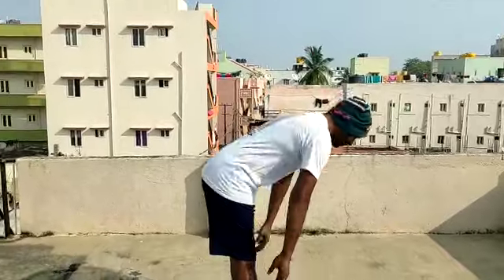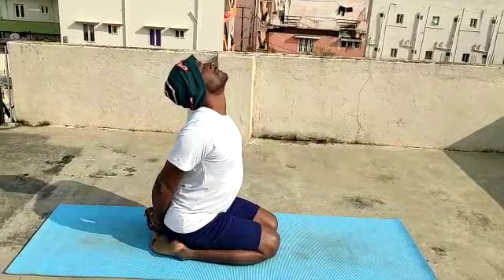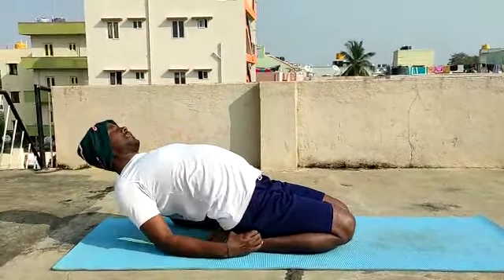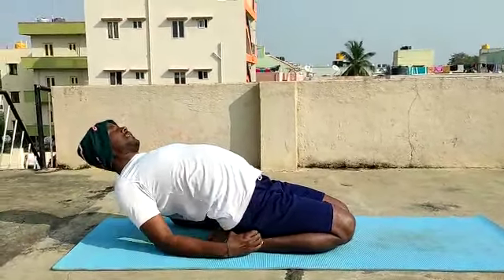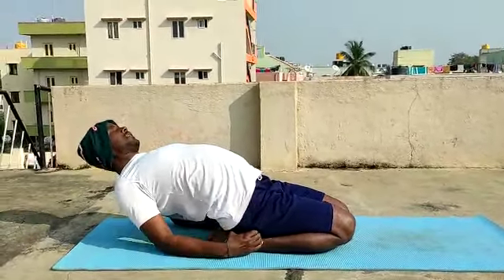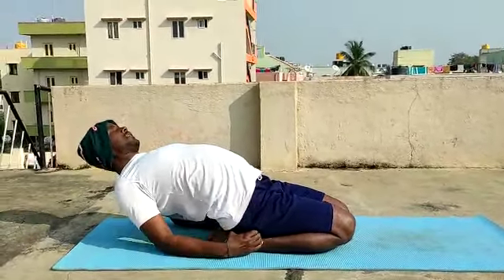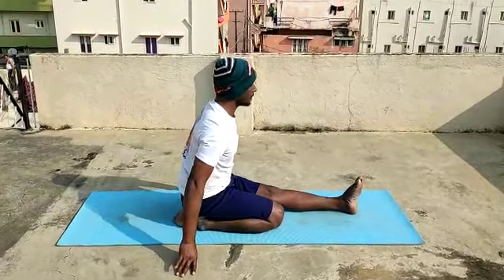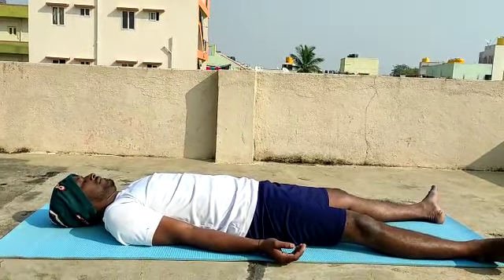Yoga For Health Series - Vajrasana Series ( For Abdomen & Backbone)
Vajrasana Series are very Good for Health of the Abdomen & Back bone.

Vajrasana improves will-power & stamina

1) Front Bending Asanas gently massage the Intestines, stomach,liver, spleen & pancreas.

Good for the people suffering with Diabetes ( Sugar), Gastritis, Low BP, Acidity & Stomach Related Problems.

2) Back bending asanas strengthen the back muscles, back bone & spinal cord.

Good for the people suffering with Asthma, Bronchitis & Sinusitis, Back pain & Neck pain etc.

Limitations :-

The people who undergone surgery of Knees, Stomach,Kidneys & Heart.

Practice Under the Guidancevof Yoga Masters for Better Results.